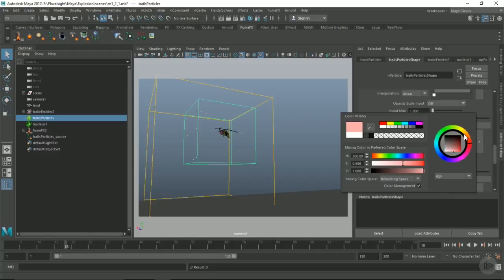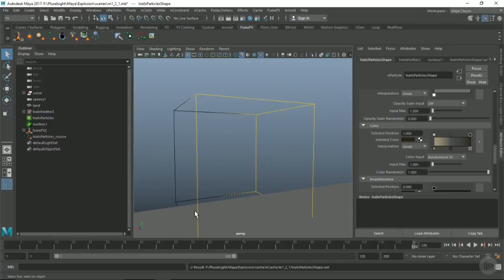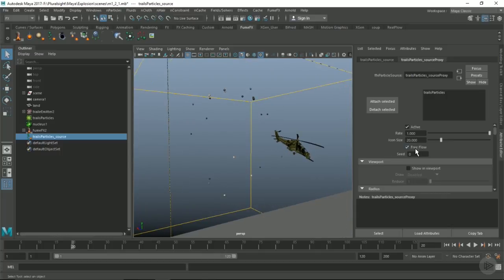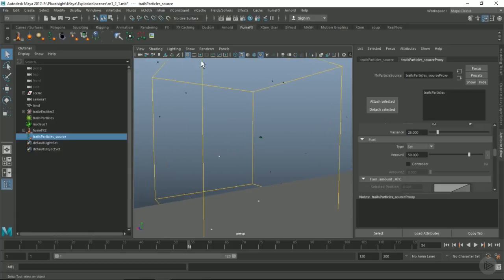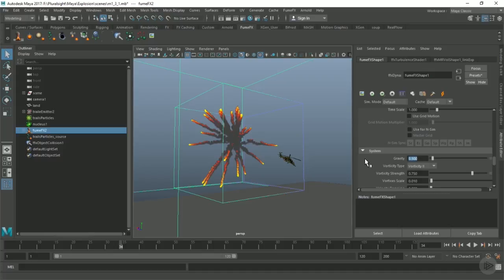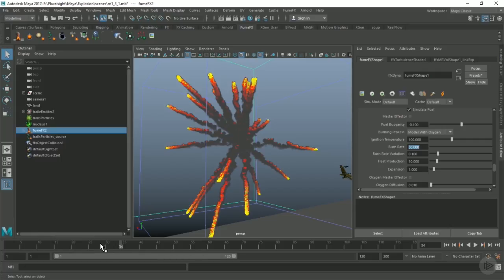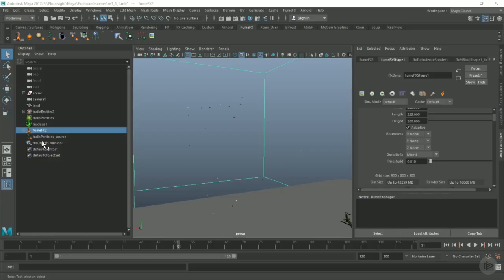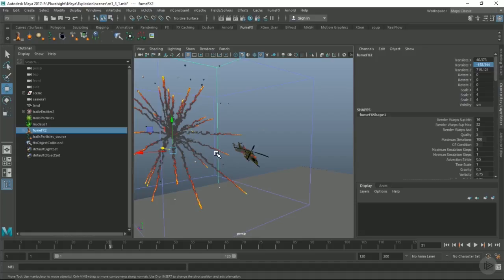04 Setting up the First Explosion Adjusting Collisions and Final Simulation